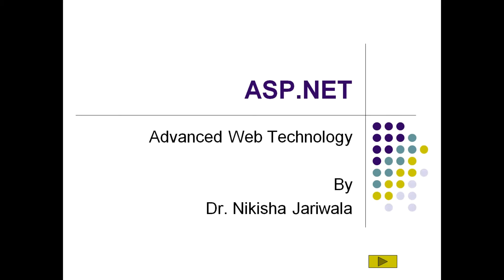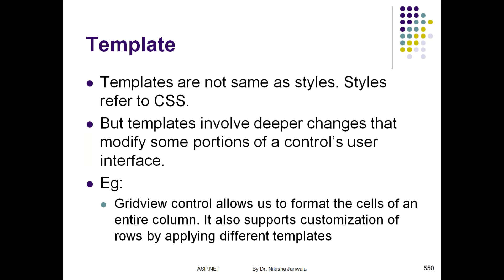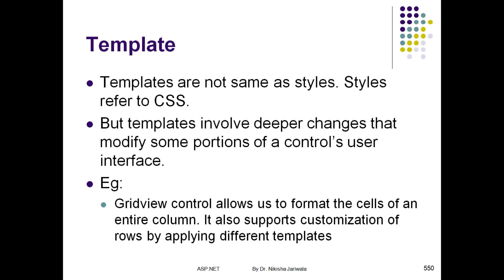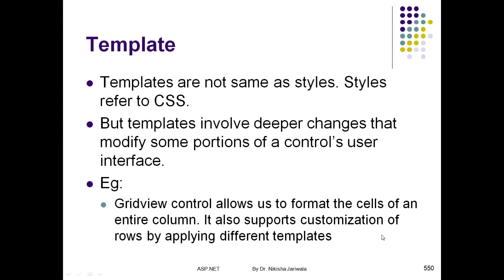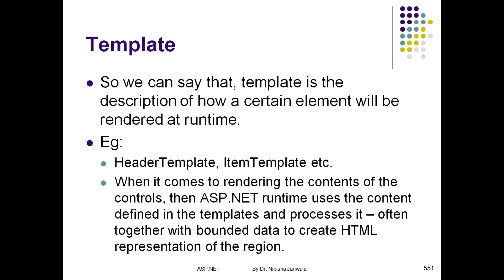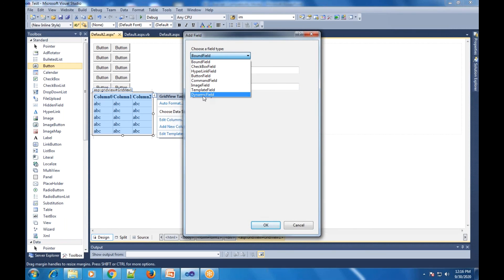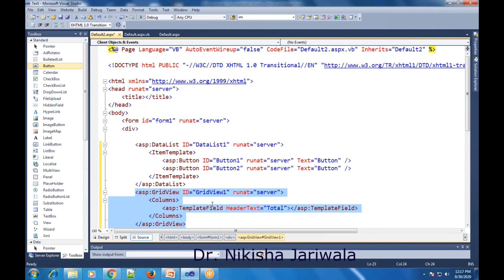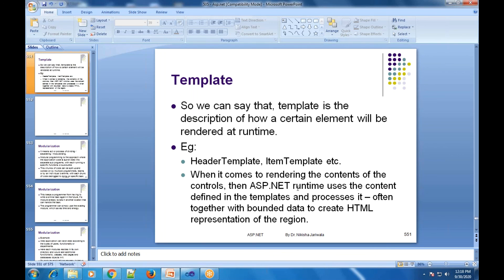ASP.NET Lecture 56 - Template | Theory | Hindi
This lecture is in Hindi Language.
Within this lecture I have discussed the concept of template with an example.